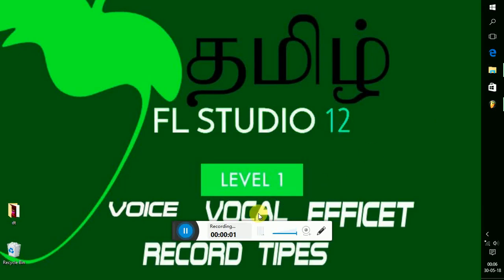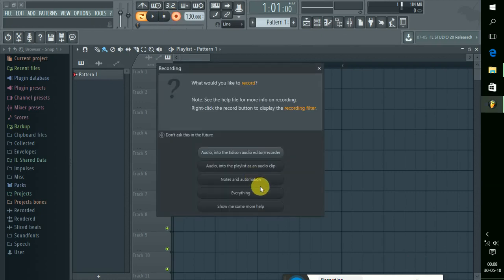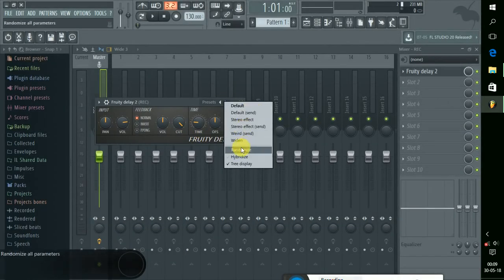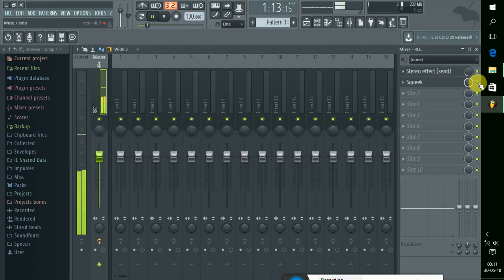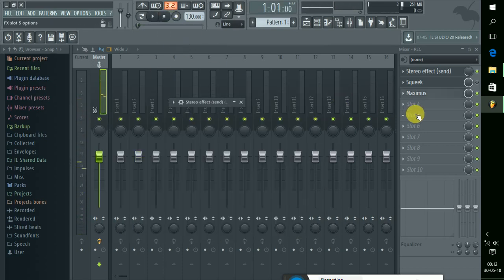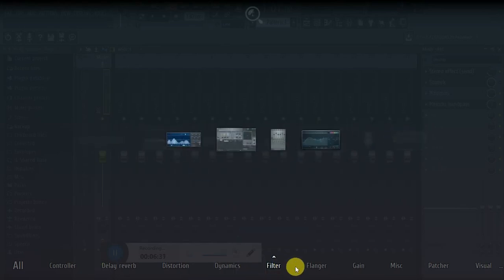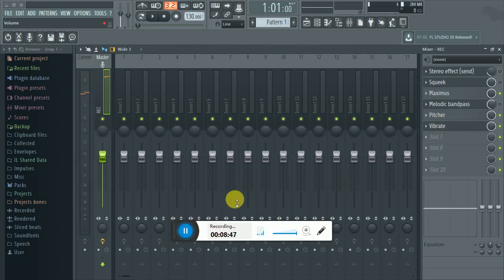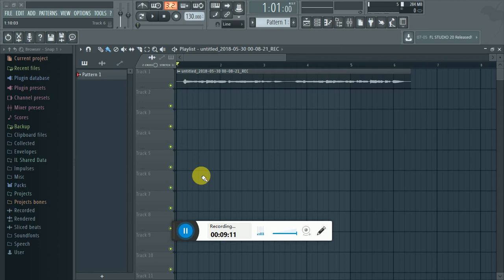fl studio voice||vocal process effect add audio in tamil|INPtube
I'm not professional 😂 but I'm interested
music

how to effect in FL studio basic tutorial part 1

flstudio flstudiotutorialintamil flstudio tutorial#daw,dawtutorial composing music production tutorial#sound engineering#fl studio tutorial in tamil